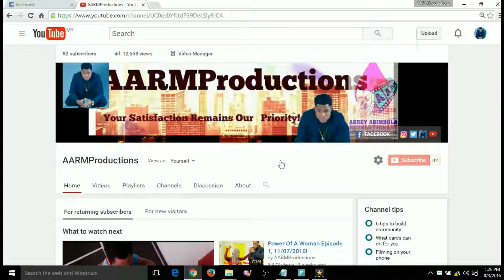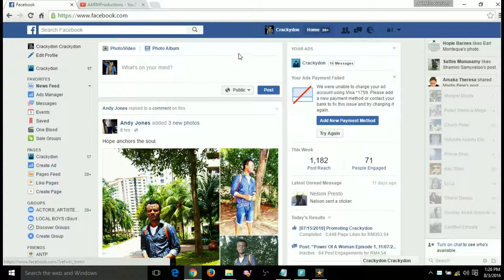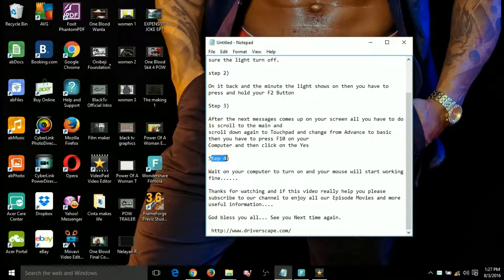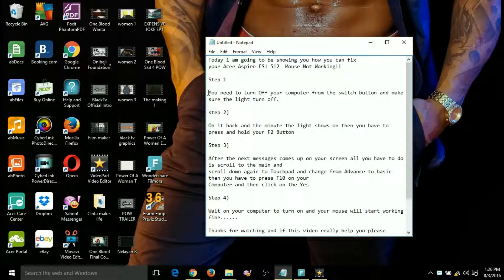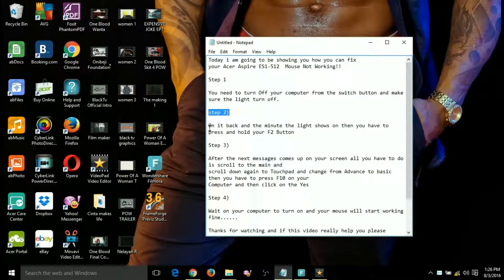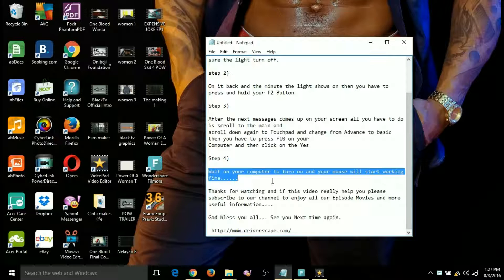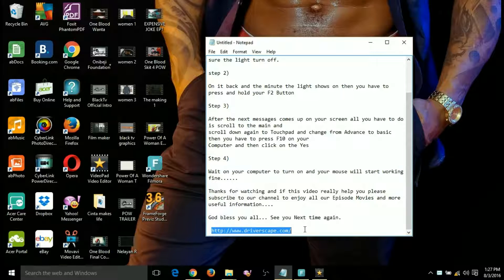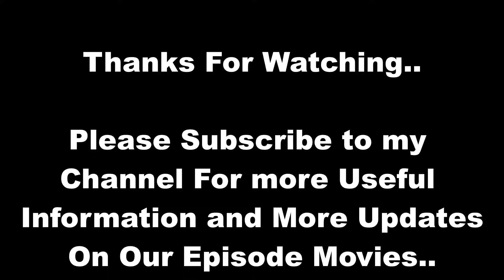Mouse Not working By Cracky Don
Today i am going to be showing you how you can fix
your Acer Aspire ES1-512  Mouse Not Working!!

Step 1

You need to turn Off your computer from the switch button and make sure the light turns off.

step 2

On Your Computer back and the minute the light pops on then you have to press and hold your F2 Button

Step 3

After the next messages comes up on your screen, all you have to do is scroll to right side of your screen to the main option and
scroll down again to Touch pad and change from Advance to basic, then you have to press F10 on your
Computer and then click on the Yes to go.

Step 4

Wait on your computer to turn on and your mouse will definitely start working fine.